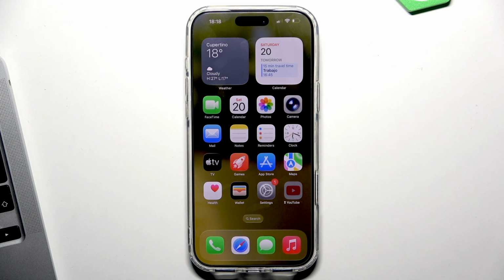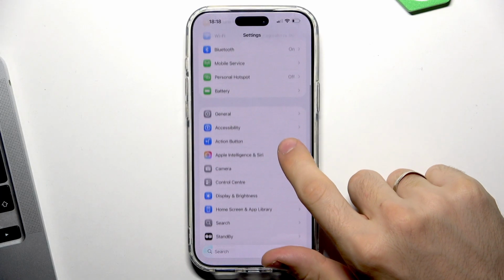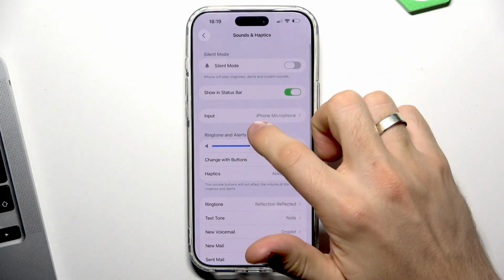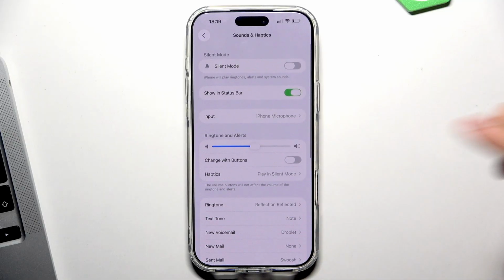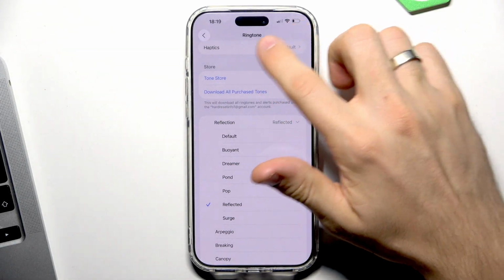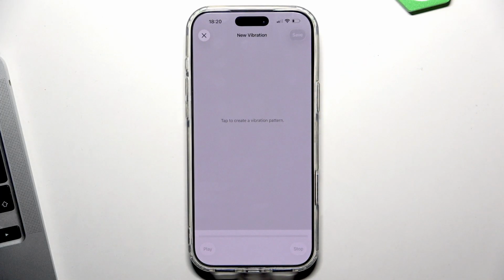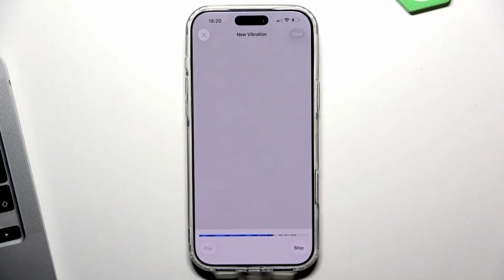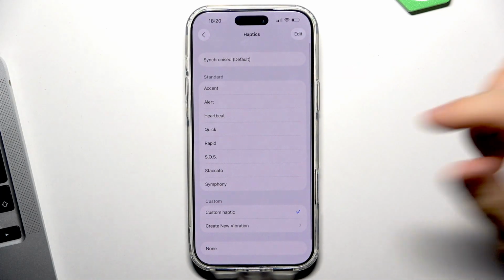How to Enter Vibration Settings on iPhone 17 Pro Max – Vibration Modes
If you want to customize how your iPhone 17 Pro Max vibrates for calls, alerts, and notifications, this video will show you exactly how to enter the vibration settings and adjust vibration modes. Learn how to find the Sounds & Haptics menu, choose different vibration patterns, and even create your own custom haptic feedback for ringtones and alerts. Whether you want to make your iPhone 17 Pro Max vibrate differently for calls or set up a unique vibration for important notifications, this step-by-step guide will help you personalize your device’s vibration settings easily.

How to change vibration settings on iPhone 17 Pro Max?
How to create a custom vibration mode on iPhone 17 Pro Max?
Where are vibration and haptic settings on iPhone 17 Pro Max?

0:00 Introduction
0:07 Open Settings on iPhone 17 Pro Max
0:15 Go to Sounds & Haptics
0:25 Access Vibration (Haptics) Options
0:35 Select and Change Vibration Patterns
0:48 Create a Custom Vibration
1:08 Save and Apply Custom Vibration
1:49 Conclusion